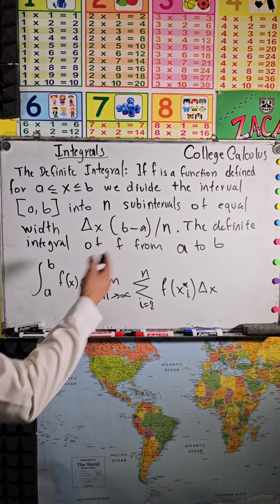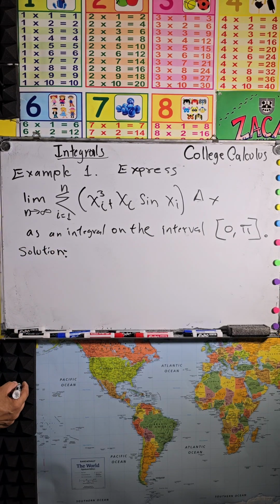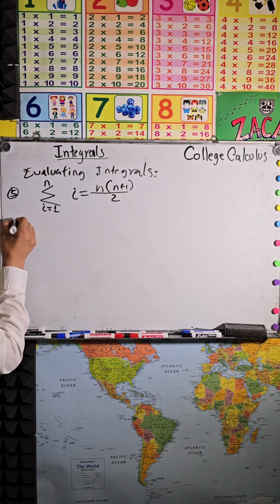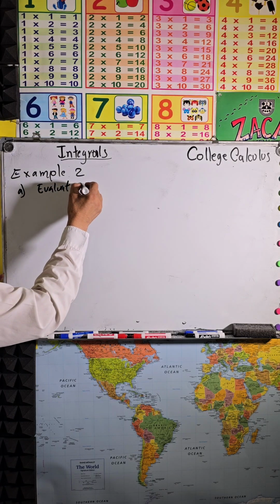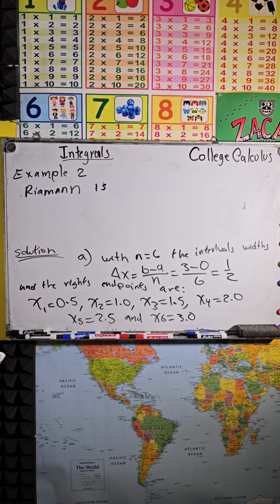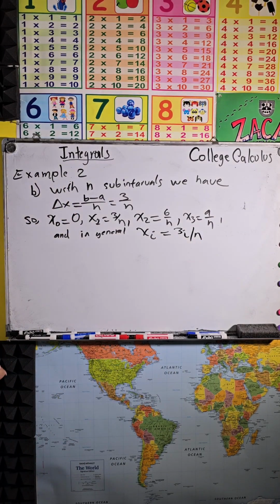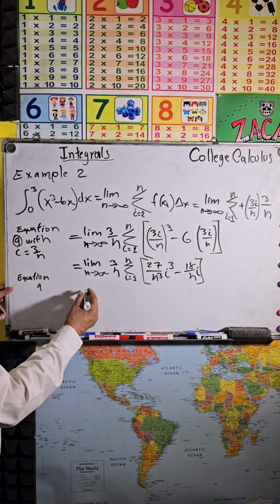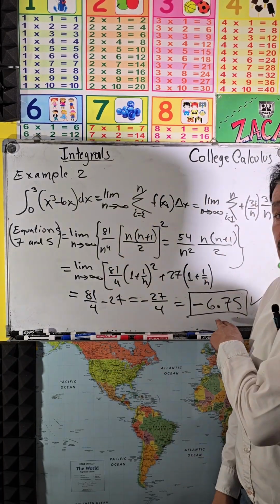MASTERING INTEGRALS: EASY STEPS TO EXPRESS AND EVALUATE | COLLEGE CALCULUS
Mastering Integrals in Calculus: Easy Steps to Express and Evaluate!

Understanding how to express and evaluate integrals is a key skill in College Calculus. In this video, we break down the process into clear, simple steps with basic yet powerful examples, including definite and indefinite integrals. You’ll learn how to set up integrals from word problems and graphs, how to use the Fundamental Theorem of Calculus, and how to interpret the result.

We also guide you through step-by-step examples, such as evaluating ∫(2x)dx and ∫₀²(x²)dx, showing both substitution and direct integration techniques. Whether you're a college student or preparing for an exam, these examples will help you understand the logic behind integration and its real-world applications in area, accumulation, and motion problems.

You’ll gain the confidence to tackle integrals and move forward in your math journey with ease.